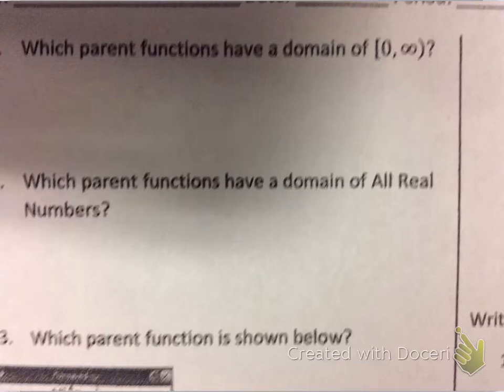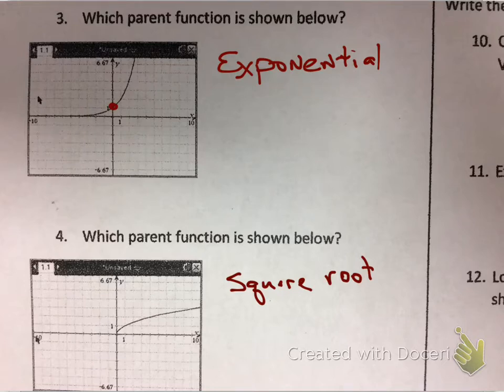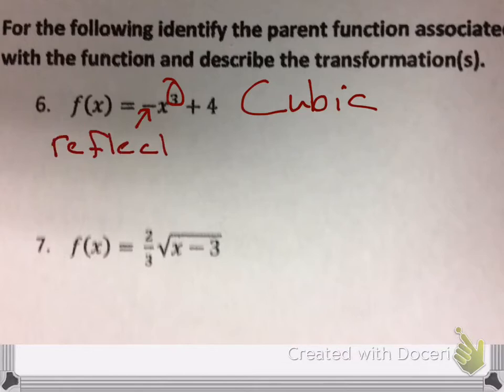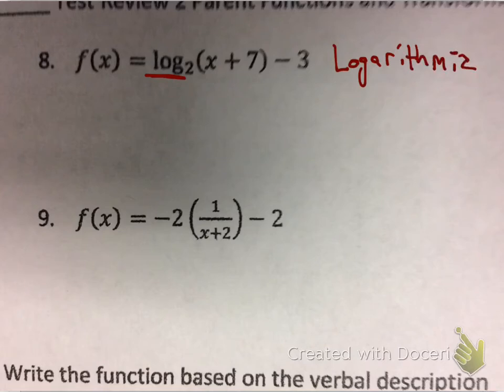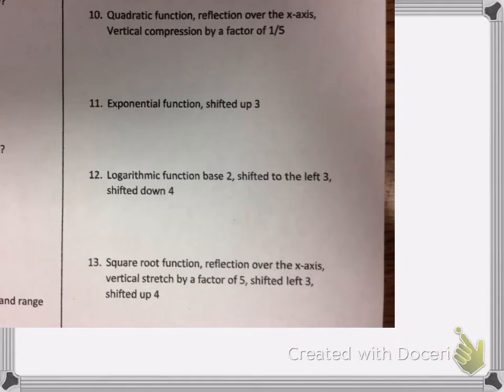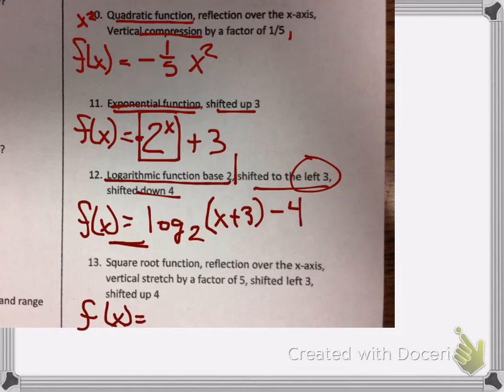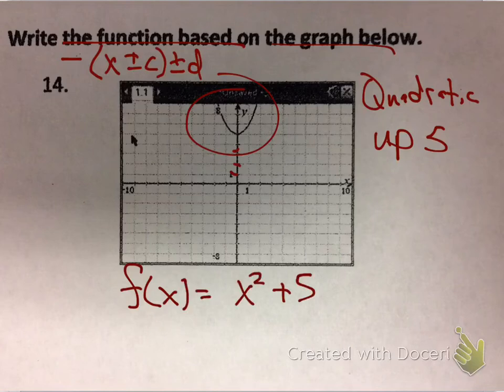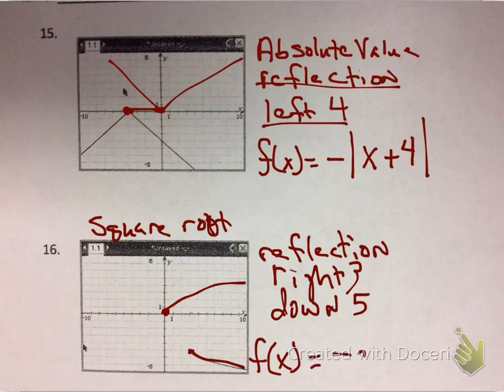test 2 review